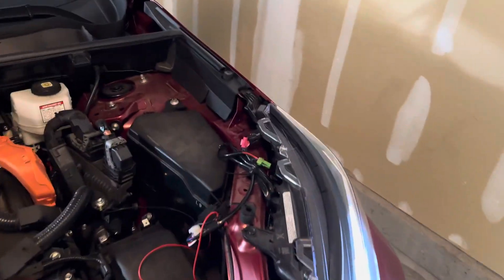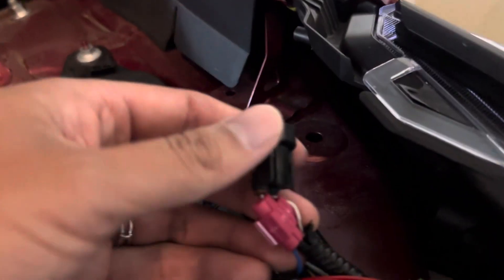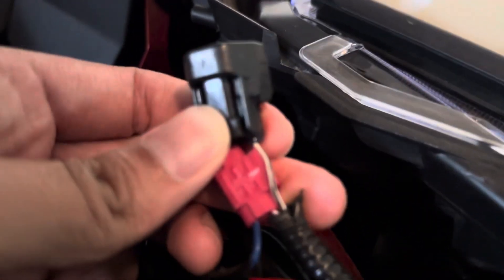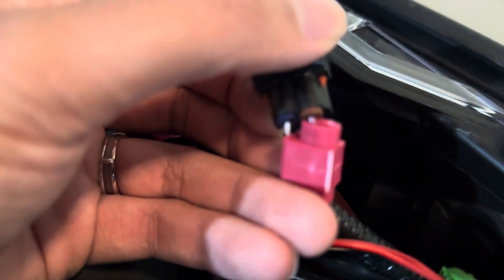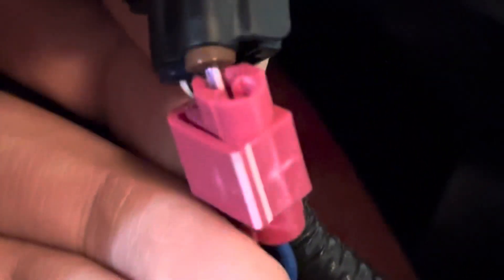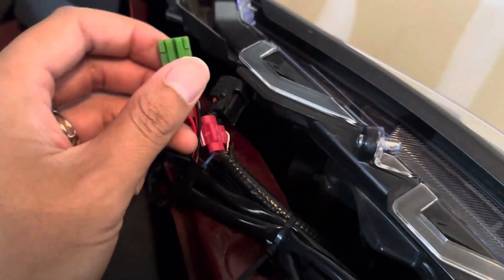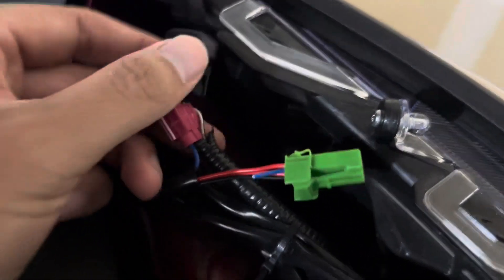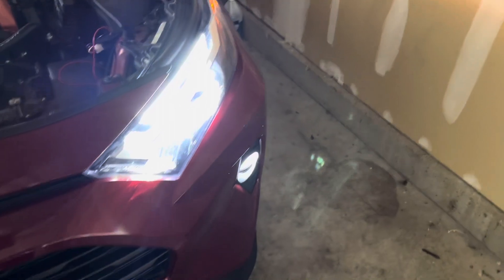Toyota RAV4 fog light install ideas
Hey!

This video is for Nathan. This is how I connected my fog light.